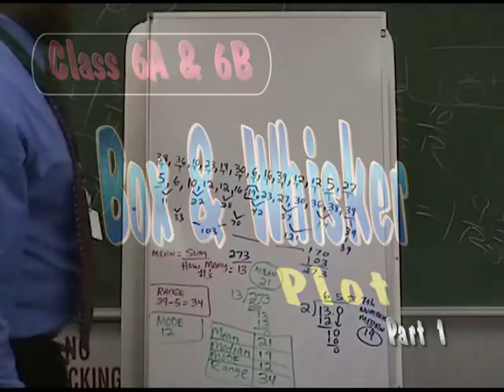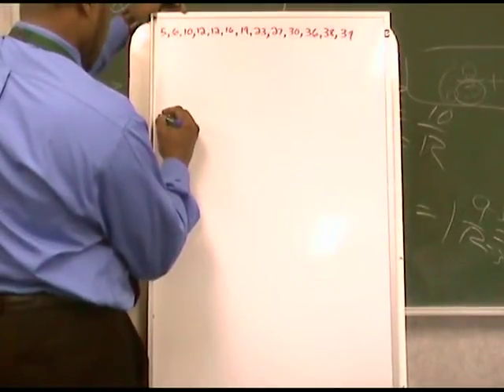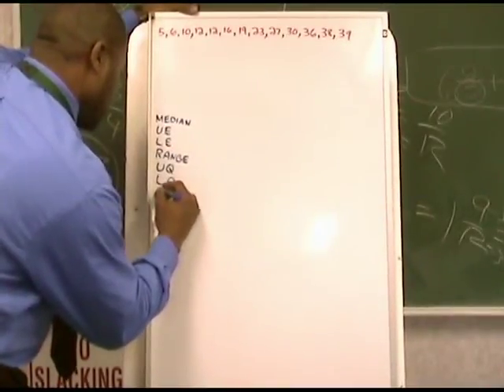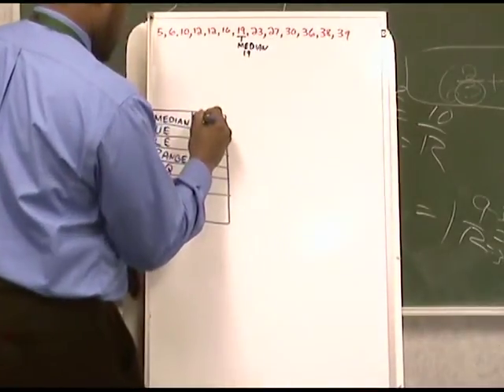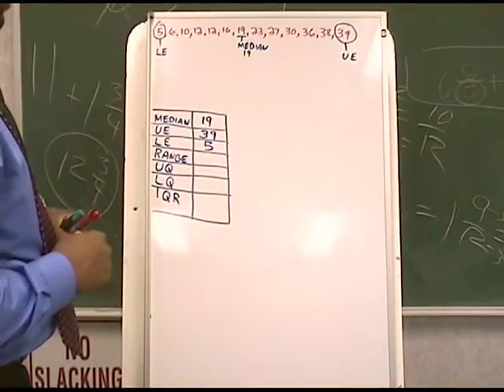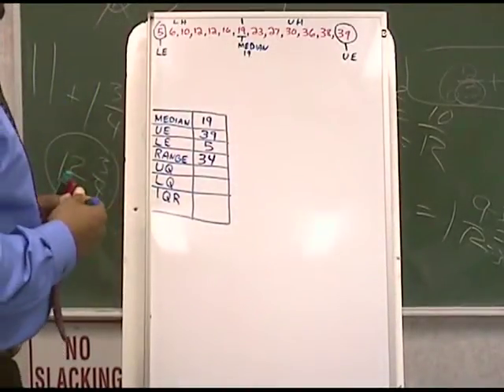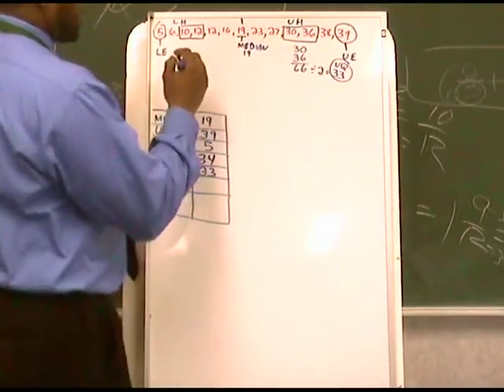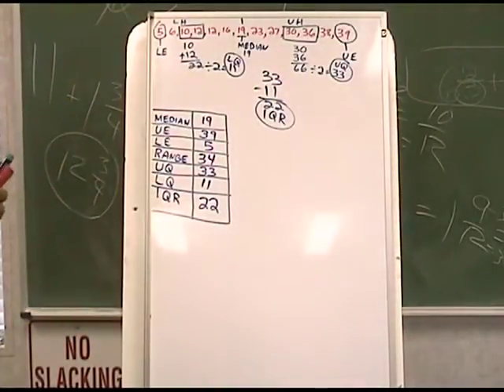MSM_Assist_Box_and_Whisker_Pt_01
Class 6A & 6B, Box and Whisker Plot - Part 1